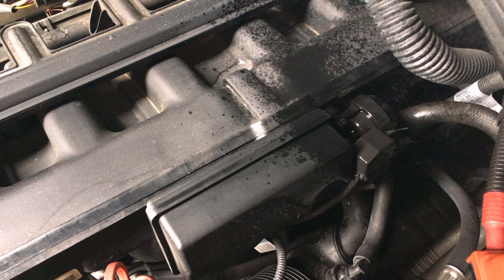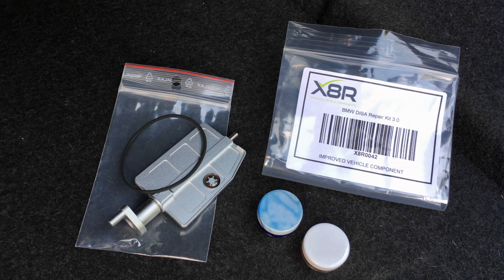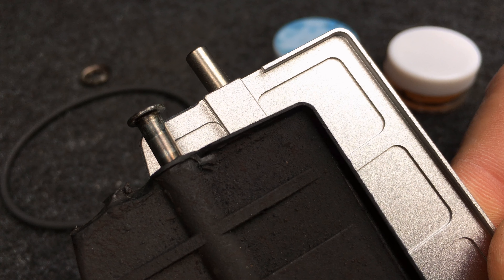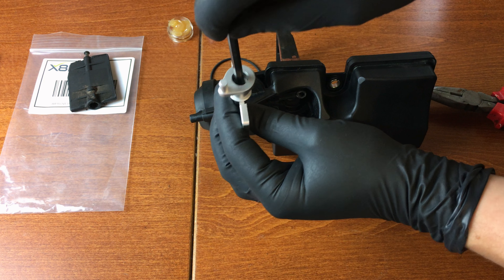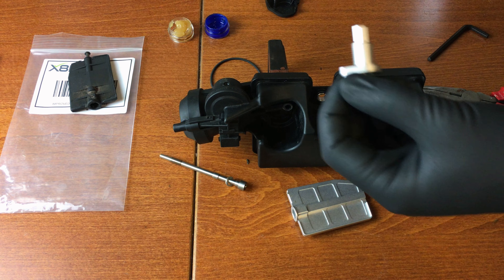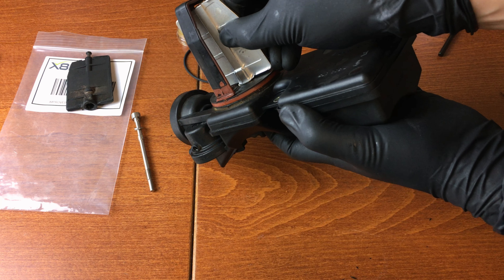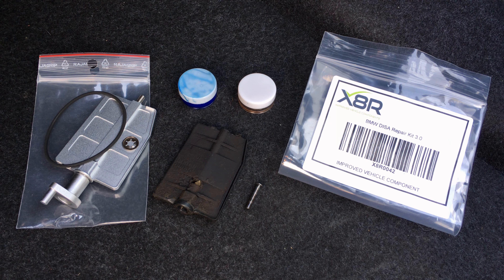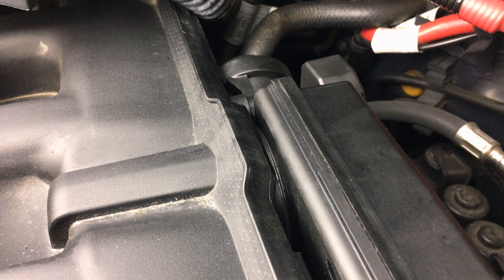BMW How To Repair And Modify a Broken DISA Valve Unit M52 M54 (Fix P0171 and P0174) X8R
In This Video I show you how I Repair and Modify a Broken Disa Unit in an BMW E60 M54 Engine. I Bought an Improved carpart from X8R on Ebay which is Improving the DISA Valve in a way it never breaks again and also preventing the pivot pin being sucked in the intake manifold.

––– ♪♫ Artists' Links ♫♪ –––

––– ♪♫ Artists' Links ♫♪ –––